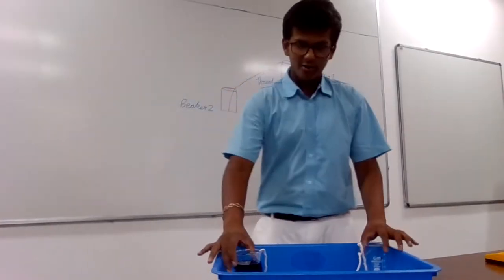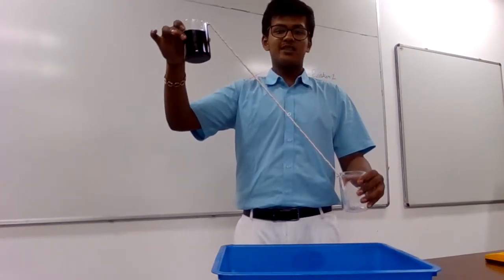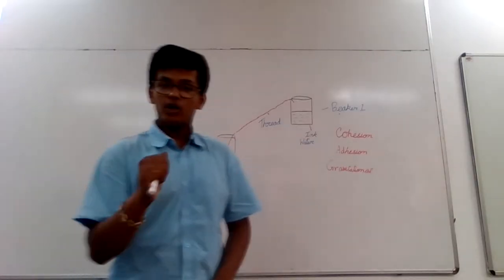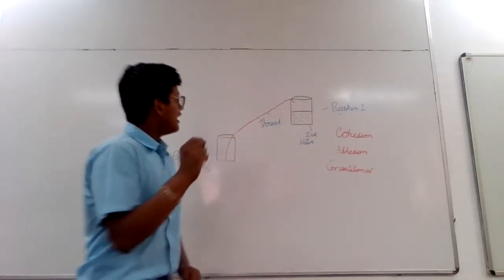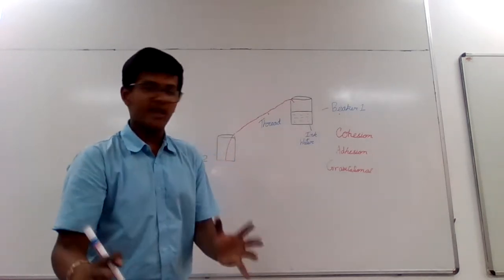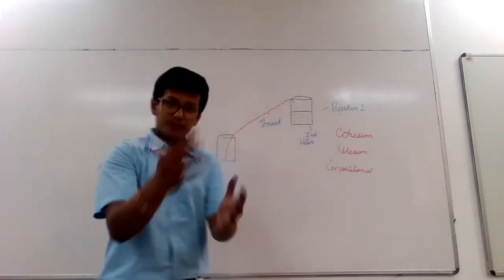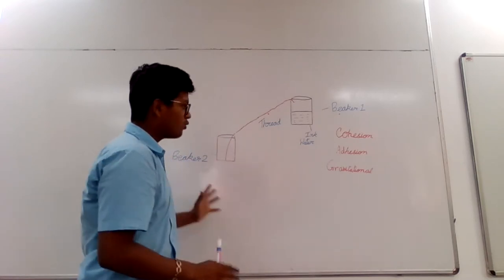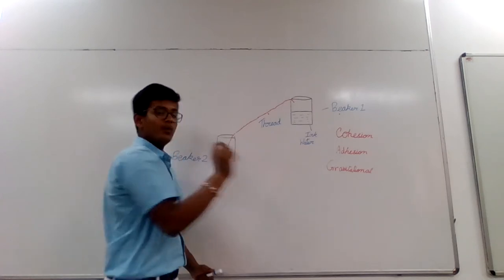02 Ruhaan water crawling over rope bridge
Ruhaan explains how coloured water can crawl from one beaker to another using a rope bridge. 3 different forces are at work here - the weight of the ink pulling it downwards (gravitational force), the force of cohesion between the molecules of coloured water holding them together, and the force of adhesion between the coloured water and the thread fibres which holds the coloured water to the thread while it flows down or 'crawls' down the rope bridge. The water will not spill out of the rope bridge if the adhesive and cohesive forces dominate over the weight of the water.